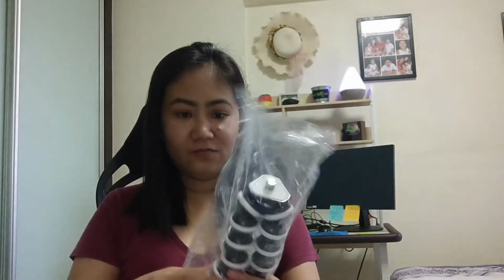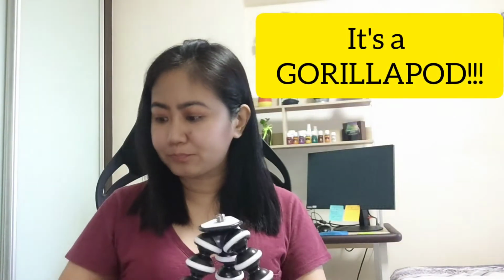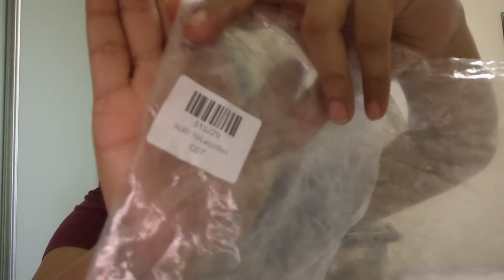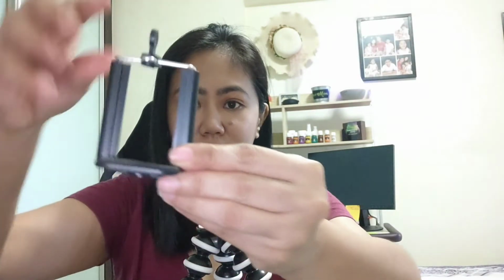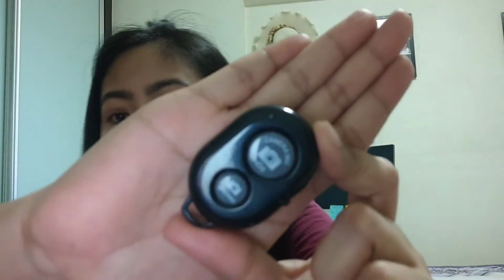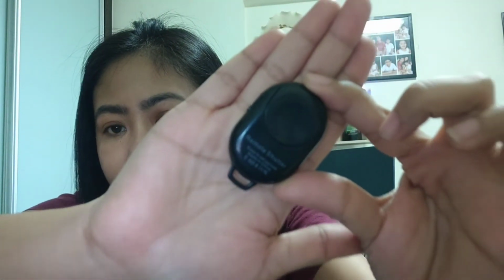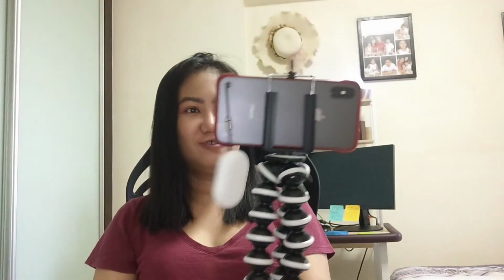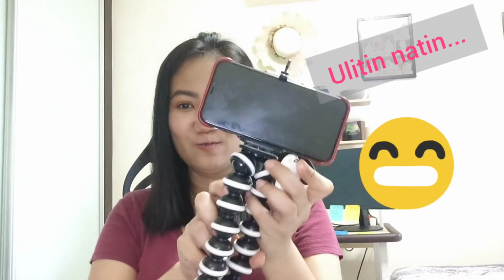What's in the package? | Unboxing with Mommy Lowie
My first ever unboxing video. Come and join me, and let's see what's inside the package.